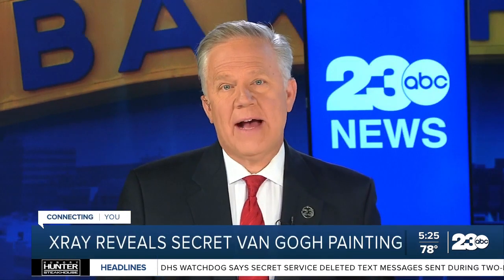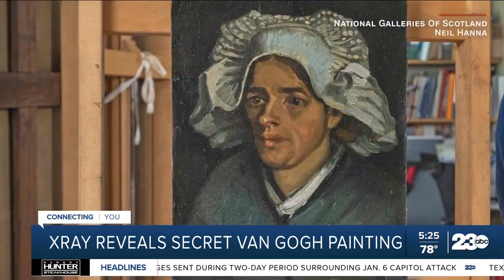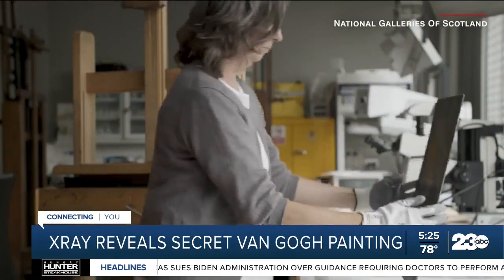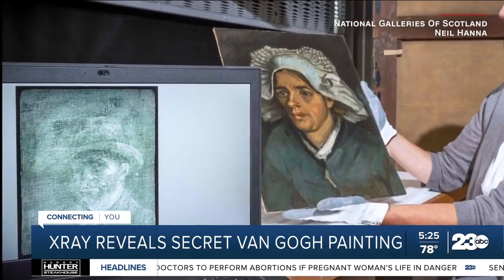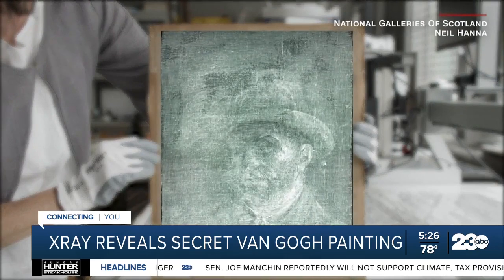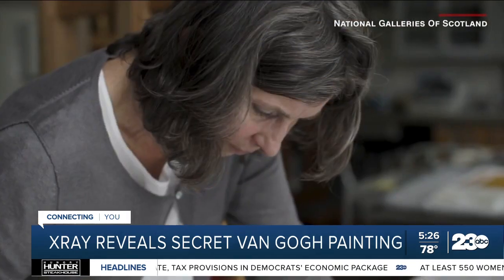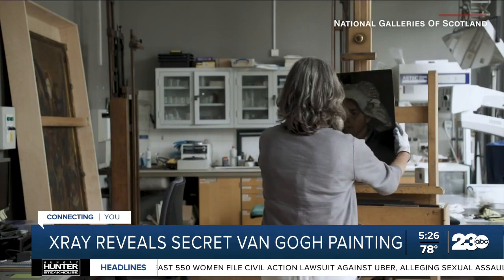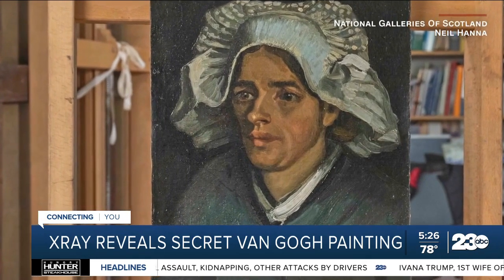Van Gogh self-portrait found hidden behind another painting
A previously unknown self-portrait of Vincent Van Gogh has been discovered behind another of the artist’s paintings.